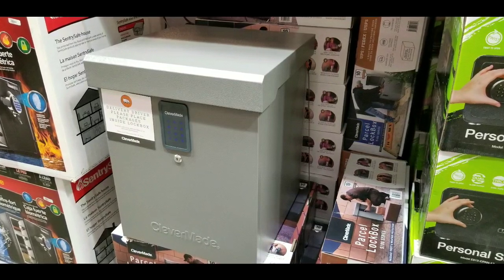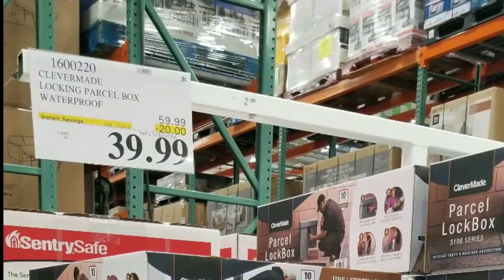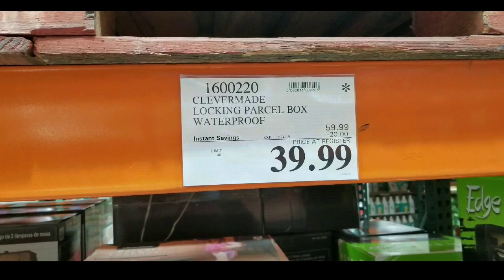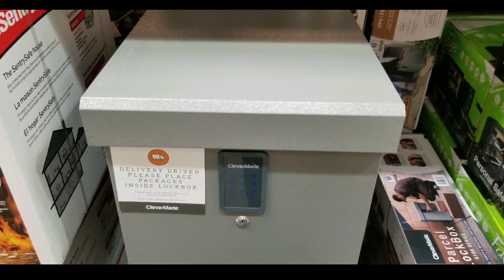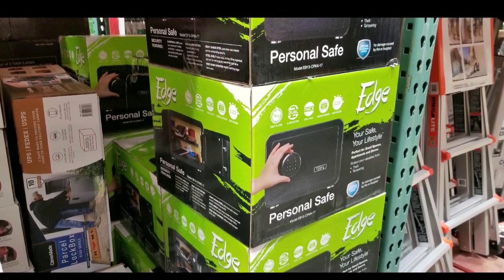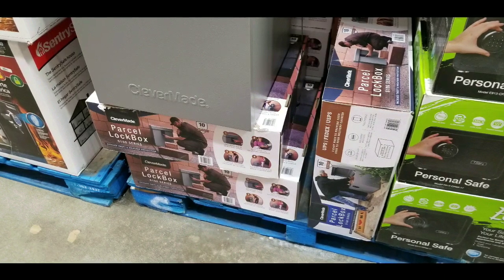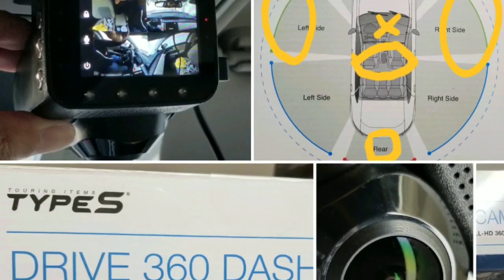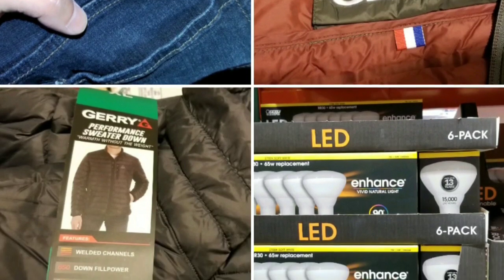Costco Deals! Clevermade S100 Parcel Lock Box ($39) - Edge Personal Safe ($39) Clearance!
Costco has a Clevermade S100 Parcel Lock Box for $39 it was $129 before! however this one has constructed of metal and has a programmable digital keypad.   This would be good for porch deliveries and package drops to deter package theft.  Costco has a new Cannon Edge Mini Personal Safe on sale for $39! it was $89 Its available in black, however there are other colors and styles of the Edge safe . There are other similar personal safes online as well